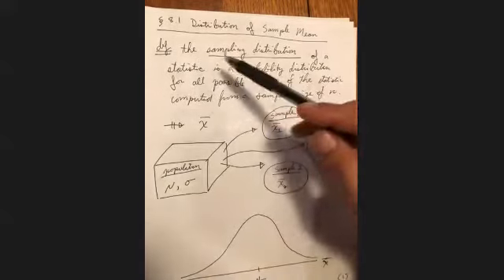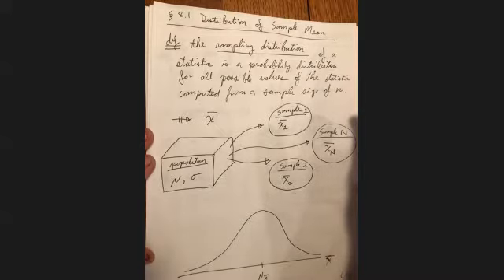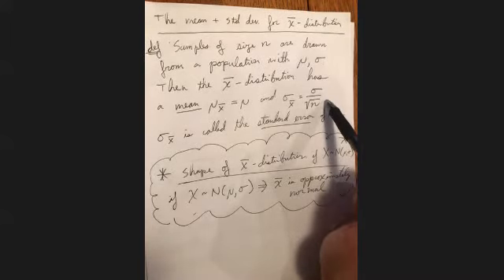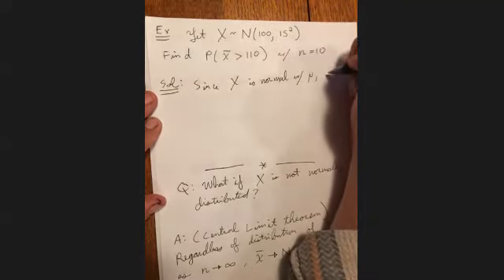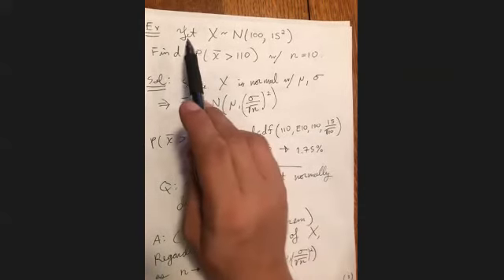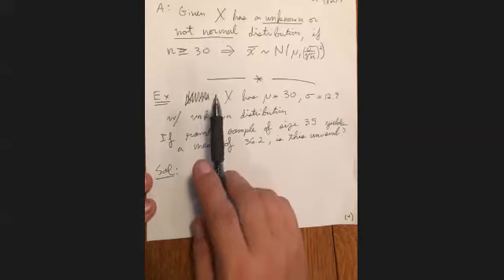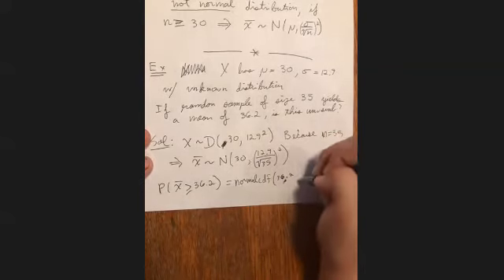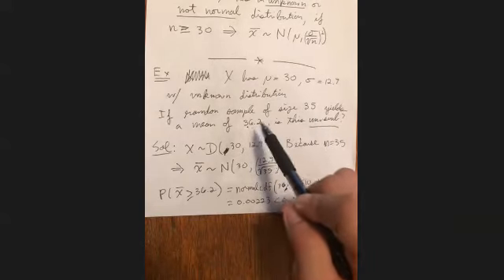Elementary Statistics - Week 10 - Lecture 2 - Section 8 1